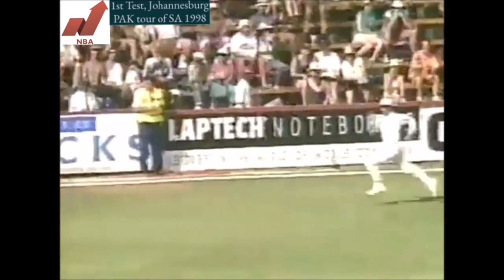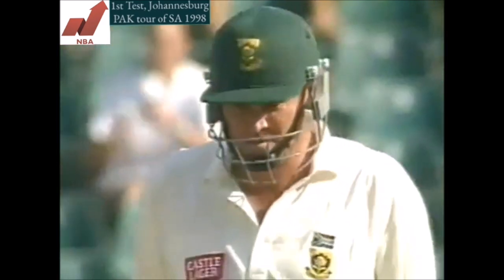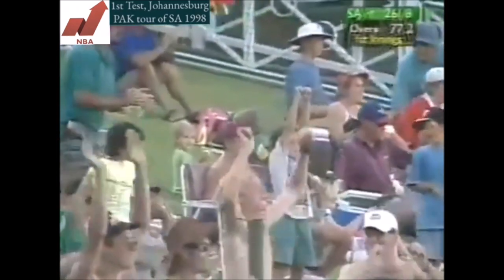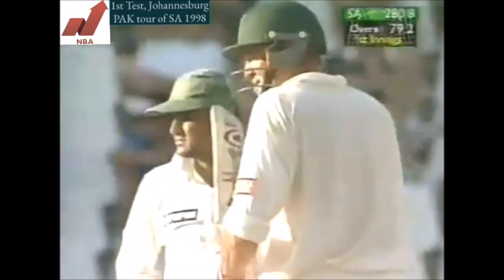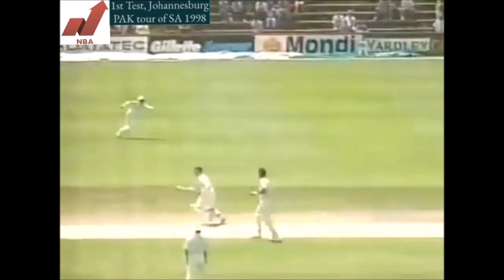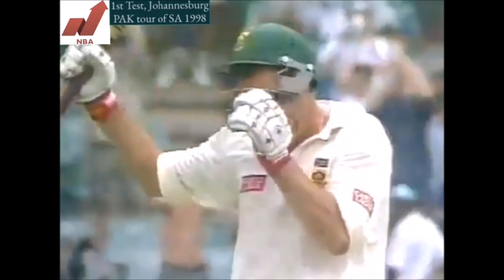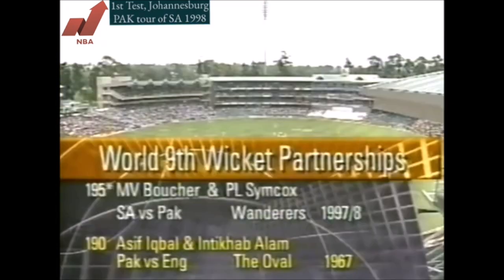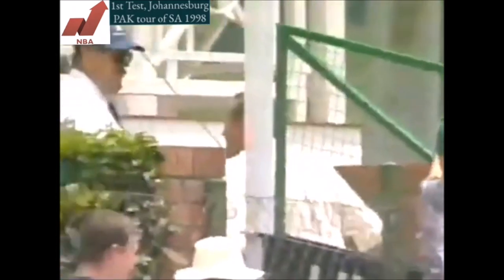PAT SYMCOX | Career Best - 108 @ Johannesburg | PAKISTAN tour of SOUTH AFRICA 1998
Also watch,

MAKHAYA NTINI | Highest Score by a No. 11 Batsman for SOUTH AFRICA | 42* vs NZ | SA tour of NZ 2004

GRAEME SMITH | Best Test Innings by a PROTEAS CAPTAIN | Career Best - 277 | SA tour of ENG 2003

CHRIS GAYLE | 152* @ Johannesburg | Best ODI Innings by a CARIBBEAN against SA | WI tour of SA 2004

SHAUN POLLOCK | Best ODI Spell by a SOUTH AFRICAN Captain | 5/37 vs INDIA | 2001 Triangular Series

Patrick Leonard Symcox is a former South African international cricketer. He played 20 Test matches and 80 One Day Internationals in the 1990s.

Symcox was a right-arm off-spin bowler and was known for his powerful hitting down the order and has a Test century to his name, scored against Pakistan. Symcox is co-holder of the highest ever ninth-wicket partnership of 195 runs. Symcox retired in 1998. His son, Russel, like his father, used to play provincial cricket for the Natal Dolphins. His father Rodger, also played provincial cricket for Griqualand West and the Symcox family are one of ten families in South Africa to have seen three generations play first-class cricket.

During an ODI against Australia at the SCG in late-1997, play was stopped after the crowd pelted Symcox with projectiles, including an entire chicken.